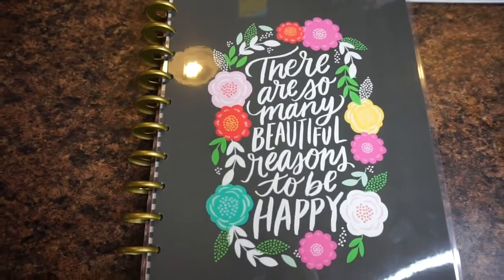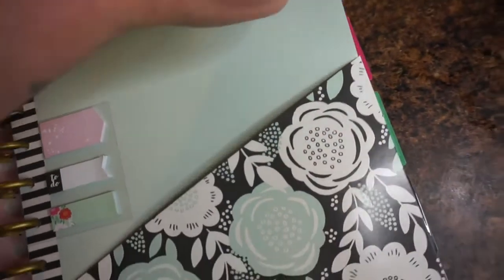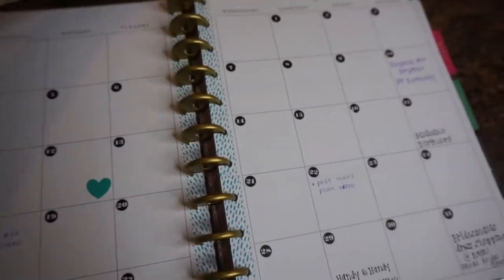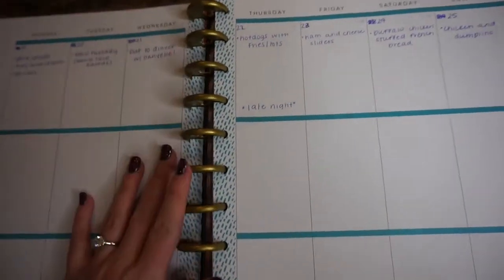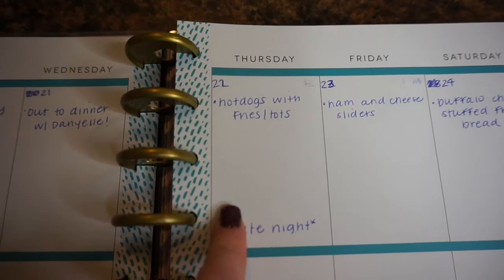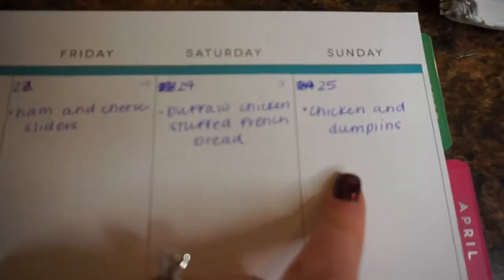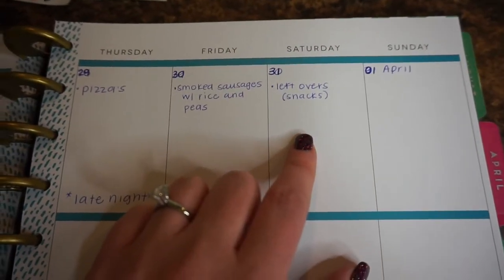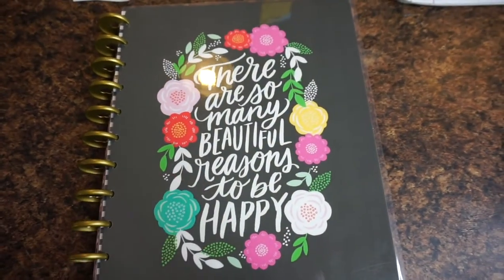March Meal Plans l My New Happy Planner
Hiiiiii guys, welcome back!
I thought I would share our meal plans for the last two weeks of March that go along with our latest grocery haul.
I like to keep everything organized in my Happy Planner. It just helps me keep track of everything that I have going on in this crazy busy life! Also, Please leave your favorite recipes down below! We love new dinner ideas!